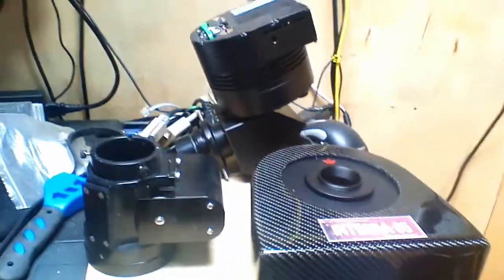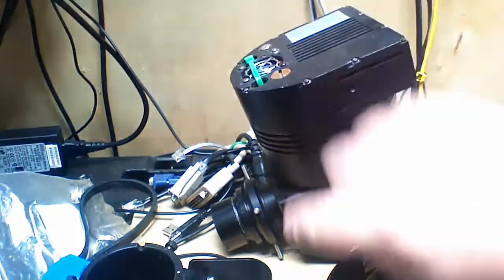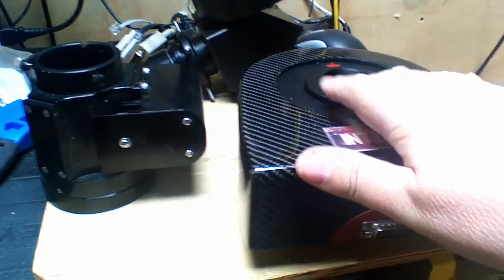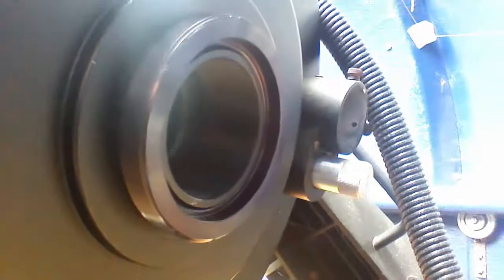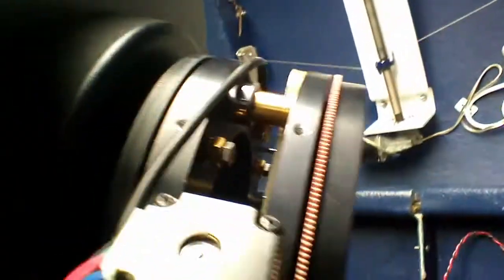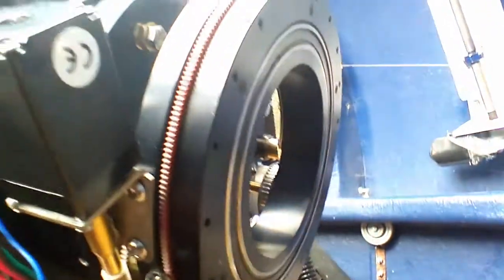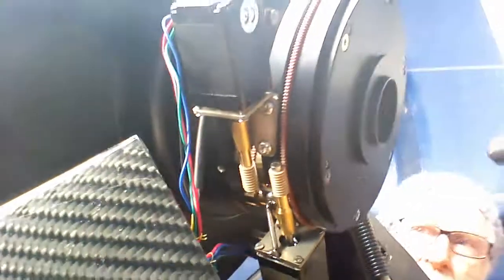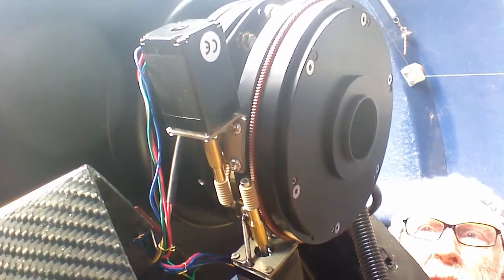Installing the Integra 85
I've recently completed the ASCOM driver for this focusing rotator and it is time to install it in the observatory for live testing. We hit a few road bumps during the installation but it is installed and working and now we are waiting for some clear weather for 'first light' with the new gadget.